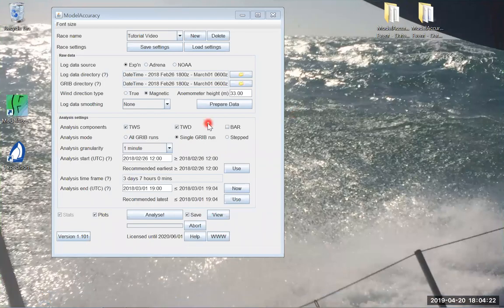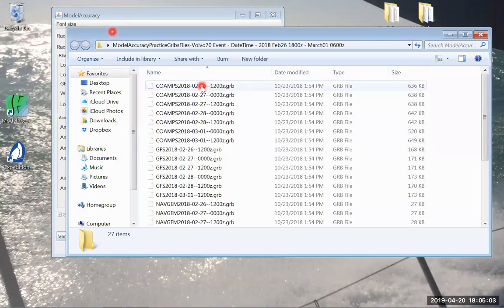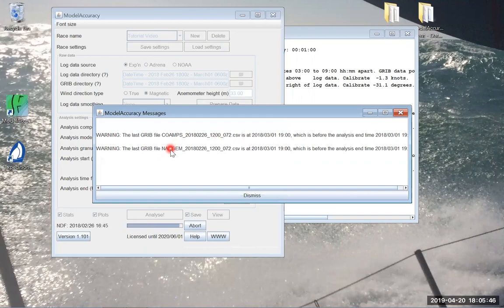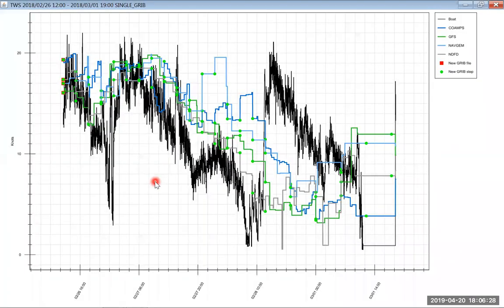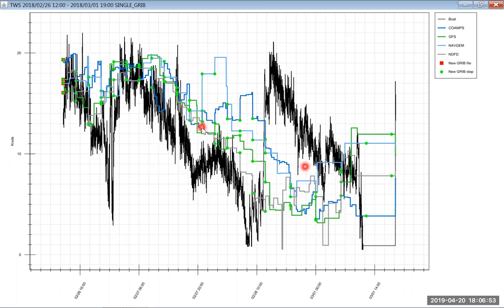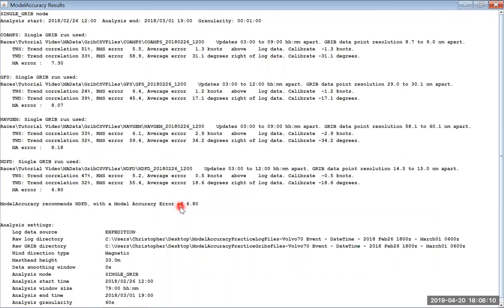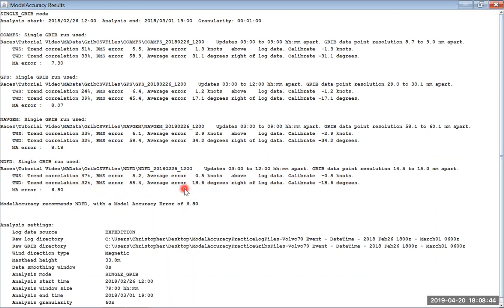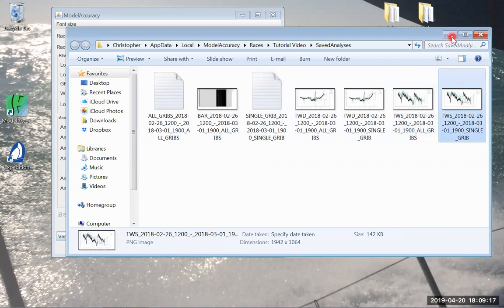Single GRIB Run analysis and graphical review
Tutorial on how to set up and understand the analysis and graphical review for the "Single GRIB Run" analysis setting.